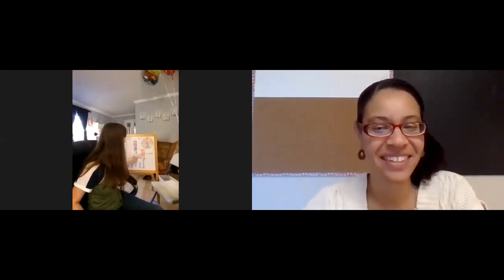SIMPLE Hands-On MATH ACTIVITIES w/ FREE or CHEAP Materials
Check out this chat with me and Sandra from REAL-WORLD LEARNERS as we discuss SIMPLE and PRACTICAL ways to incorporate math in a REAL LIFE setting.

Sandra is the creator and voice behind REAL-World Learners and Math Makes Sense.